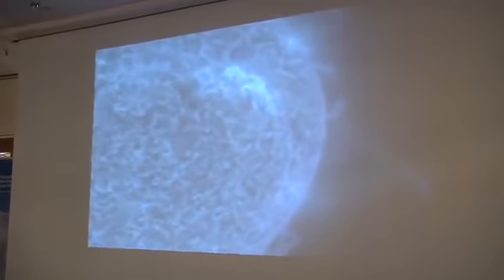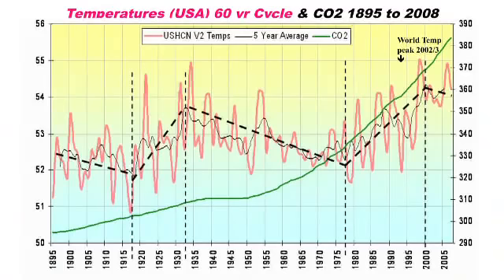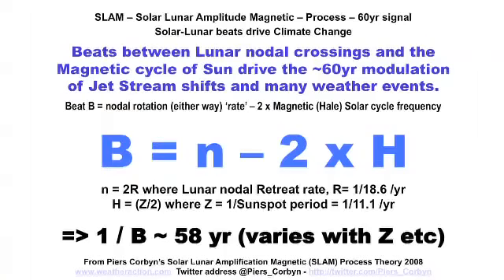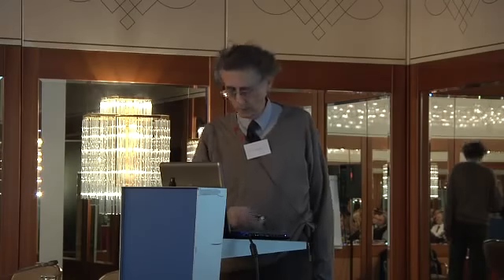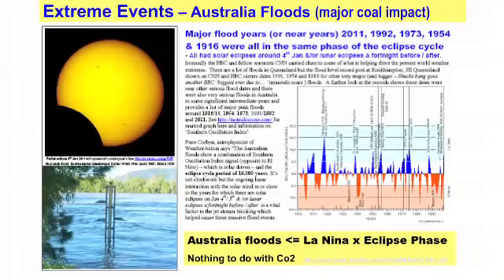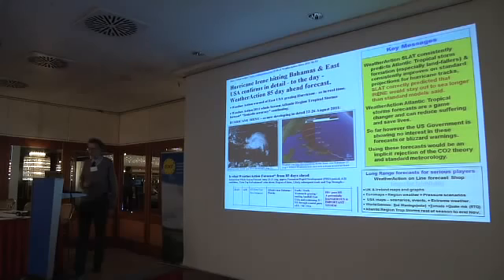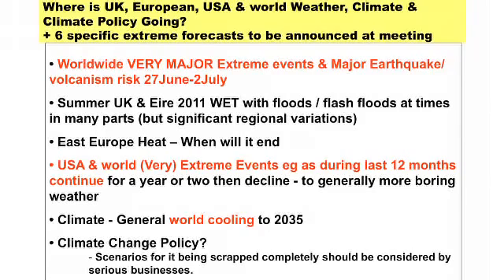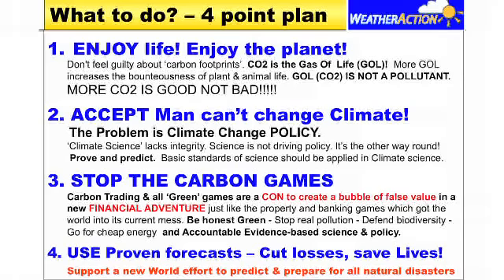Piers Corbyn - Accurate weather forecasts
4th International EIKE Climate and Energy Conference (IKEK-4), November 25th and 26th 2011 in Munich
Piers Corbyn is an English weather forecaster and businessman. He is the brother of Jeremy Corbyn, former Leader of the Labour Party.
IBAN: DE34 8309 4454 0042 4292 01, BIC: GENODEF1RUJ
You will help us to be suggested more often in search engines.